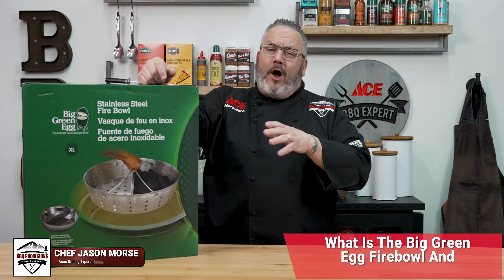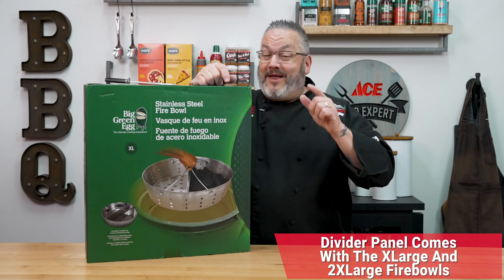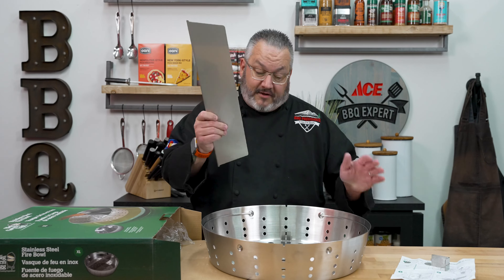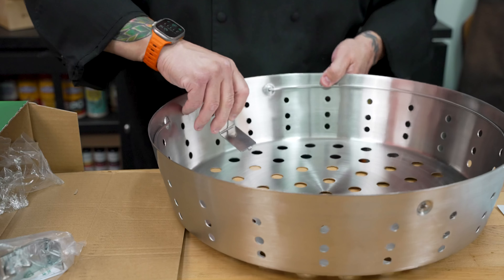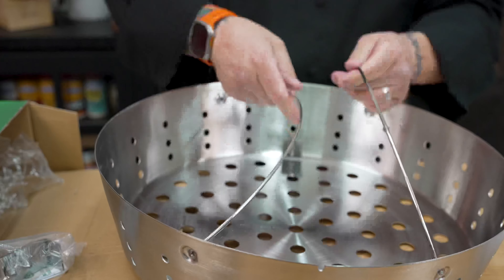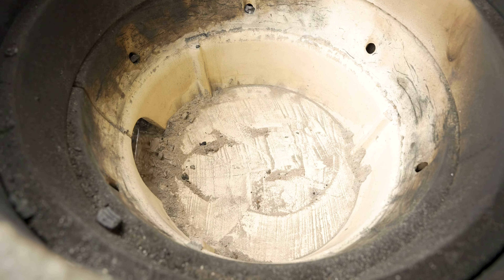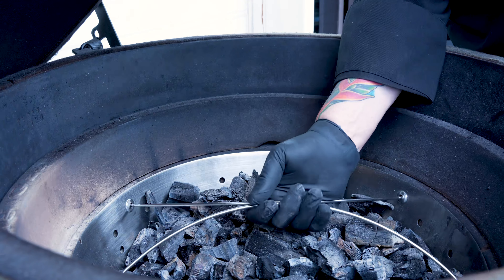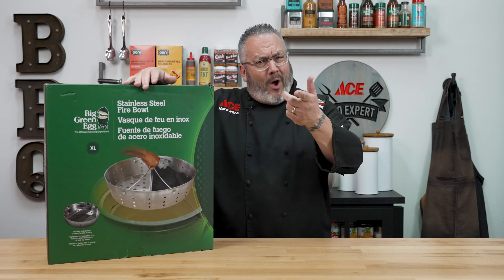What Is A Big Green Egg Fire Bowl And How Do You Use It - Ace Hardware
Watch as Chef Jason, Ace's Grilling Expert, shows you what a fire bowl is and why you need it for your Big Green Egg.

Products Featured